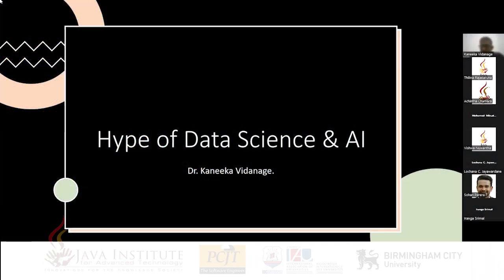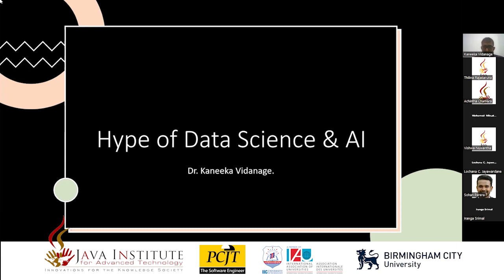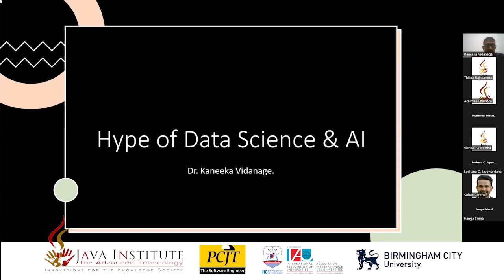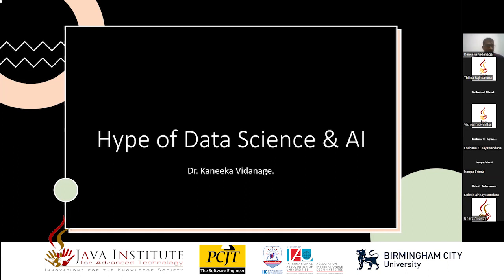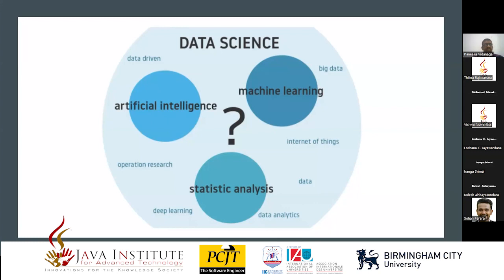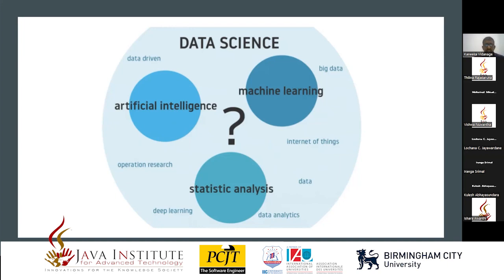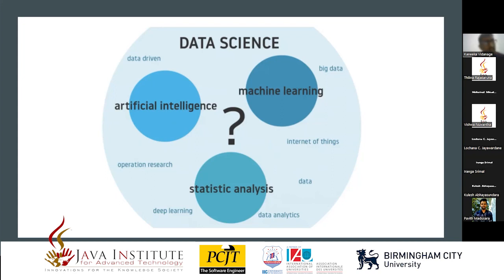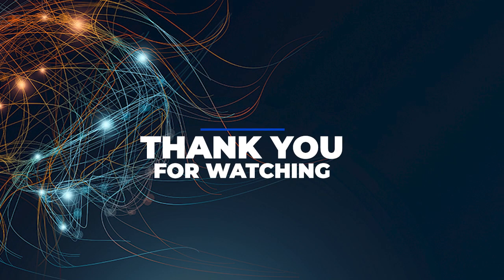Introduction to Artificial Intelligence Introduction Part 01 | Dr.Kaneeka Vidanage | M Phil (SE)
Artificial Intelligence (AI), the ability of a digital computer or computer-controlled robot to perform tasks commonly associated with intelligent beings. The term is frequently applied to the project of developing systems endowed with the intellectual processes characteristic of humans, such as the ability to reason, discover meaning, generalize, or learn from past experience. Since the development of the digital computer in the 1940s, it has been demonstrated that computers can be programmed to carry out very complex tasks—as, for example, discovering proofs for mathematical theorems or playing chess—with great proficiency. Still, despite continuing advances in computer processing speed and memory capacity, there are as yet no programs that can match human flexibility over wider domains or in tasks requiring much everyday knowledge. On the other hand, some programs have attained the performance levels of human experts and professionals in performing certain specific tasks, so that artificial intelligence in this limited sense is found in applications as diverse as medical diagnosis, computer search engines, and voice or handwriting recognition.

It is an ISO 9001:2015 certified institute and in addition, the Java Institute for Advanced Technology is an Approved Centre of the internationally recognized Scottish Qualification Authority (SQA) for Software Engineering which is accountable to the government of Scotland. We deliver SCQF 7, SCQF 8 and SCQF 9 certifications, which have been credit rated under the Scottish Credit and Qualifications Framework (SCQF) and the European Qualifications Framework (EQF). Java Institute offers the BSc (Hons) in Software Engineering Top Up, validated by the Birmingham City University - United Kingdom, as well the BEng (Hons) in Software Engineering full degree from IIC University of Technology - Kingdom of Cambodia, which are recognised by UGC Sri Lanka.

Here are some important link